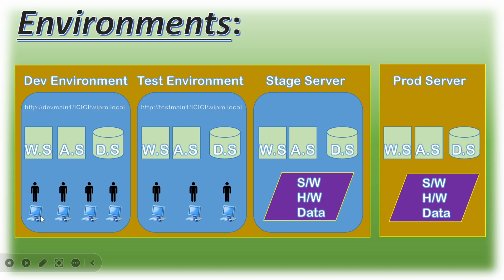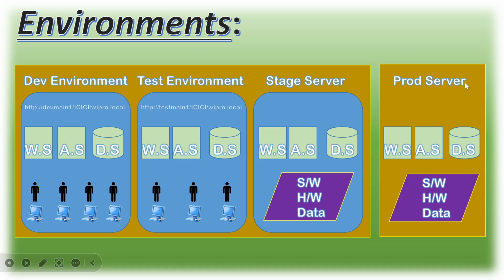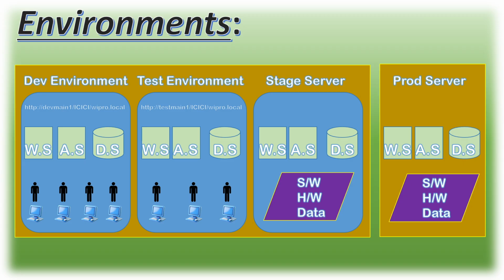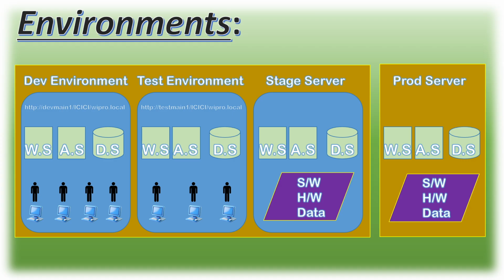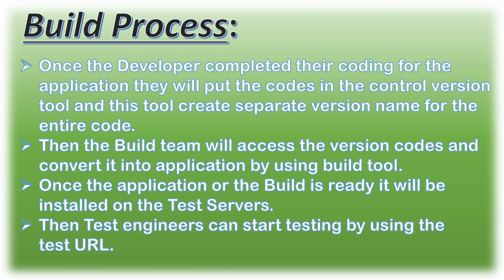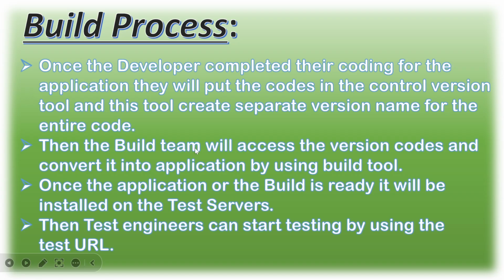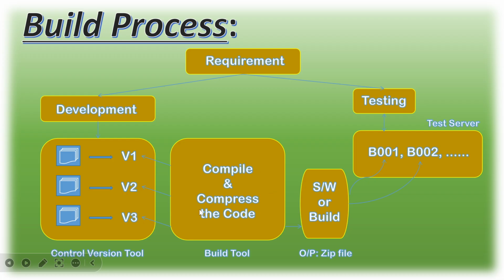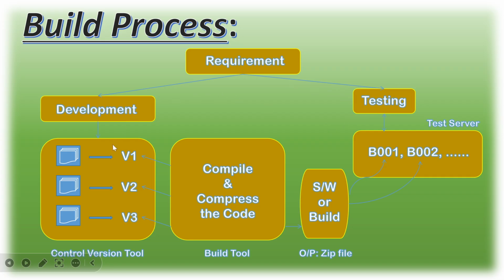9. Manual Testing || Build Process